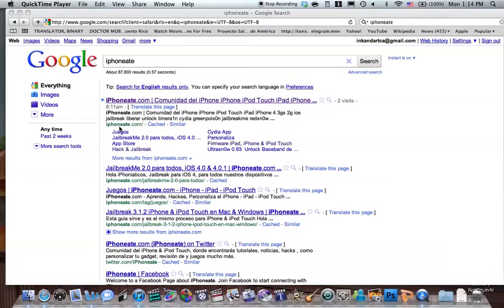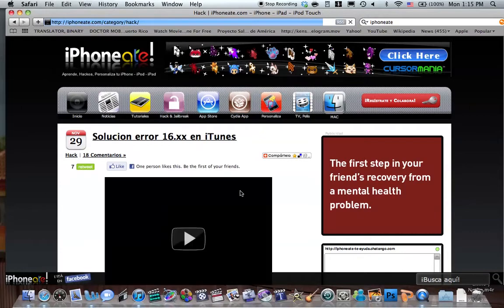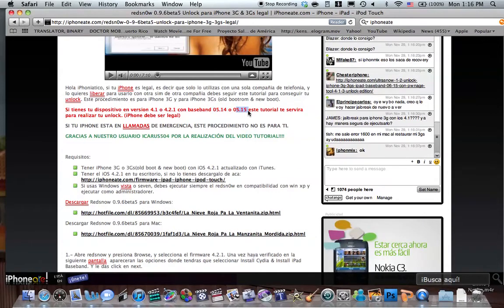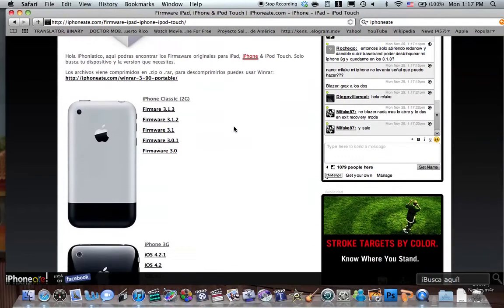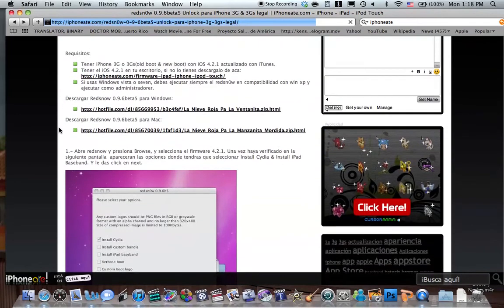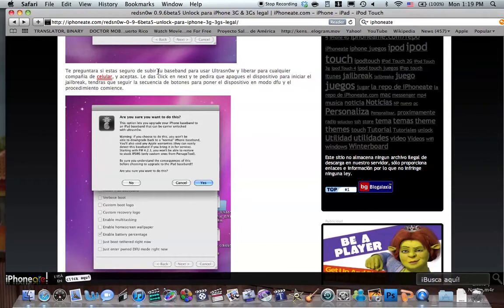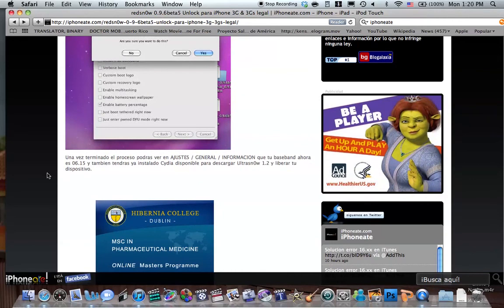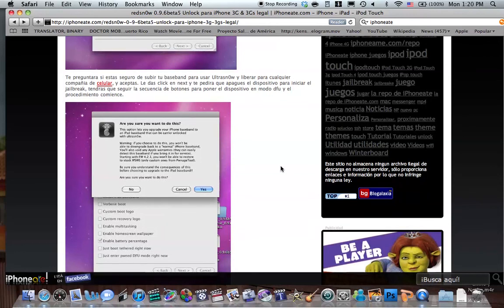Unlock iPhone on 5.14.05 basebands!! Works!!